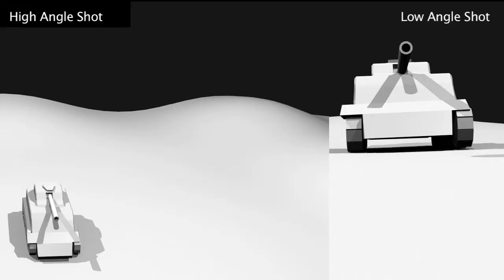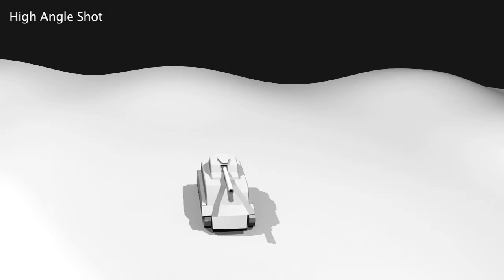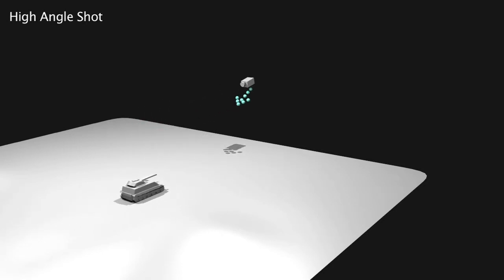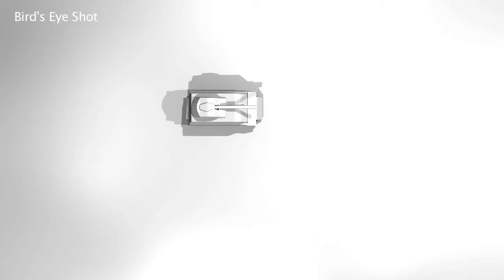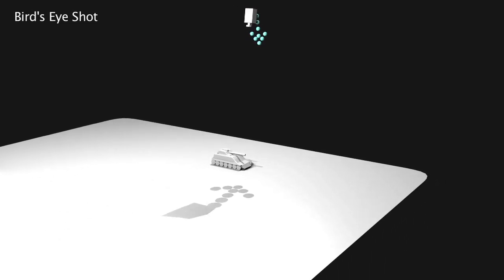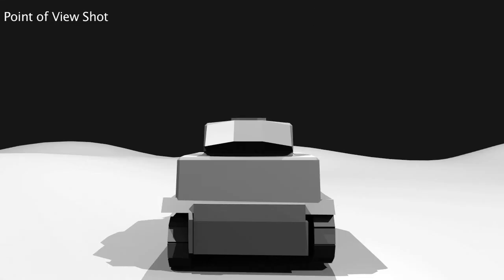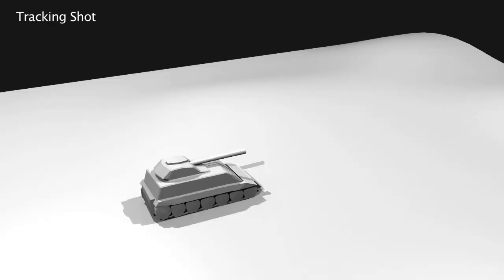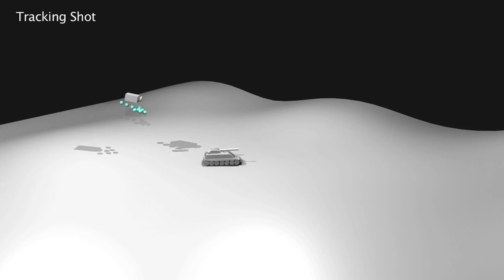Camera Angles and Shots - Prototype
A prototype video for camera angles and shots used in cinematography.